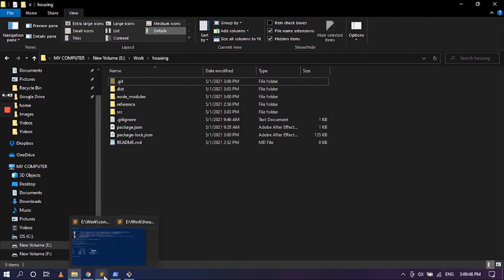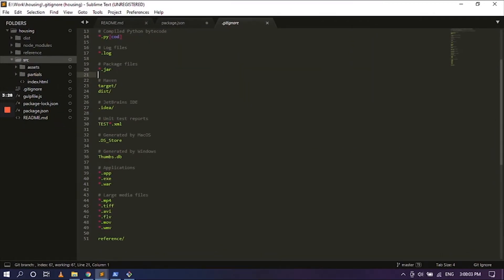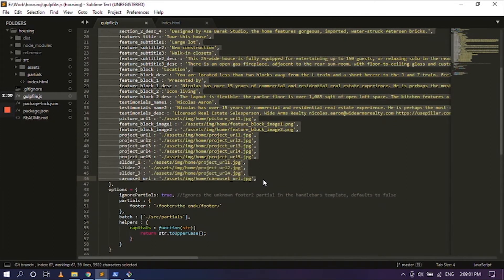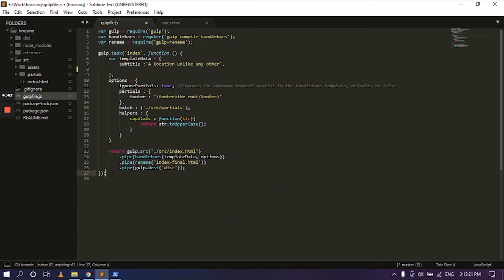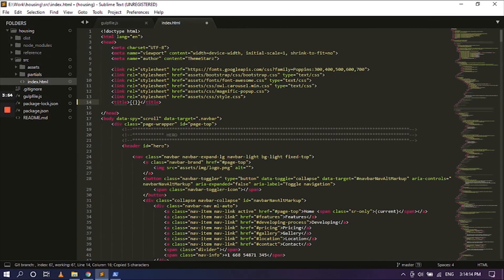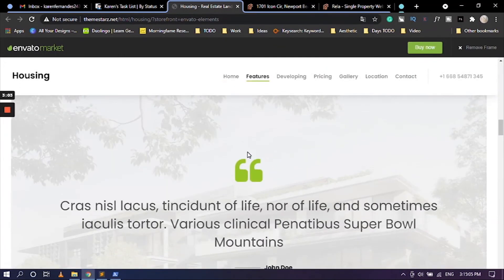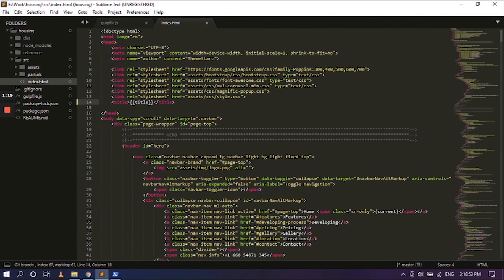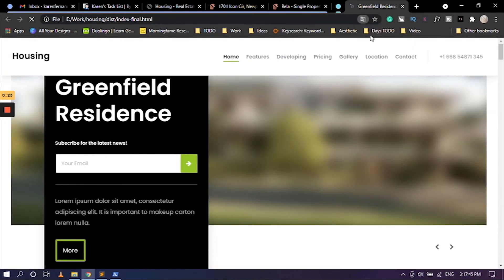Step 4 - Learn how to make a Static template - Dynamic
In this video, we shall learn how to make the static template, dynamic using the gulp file.